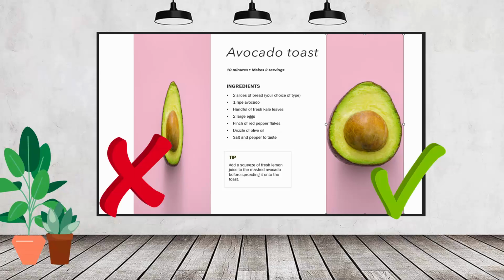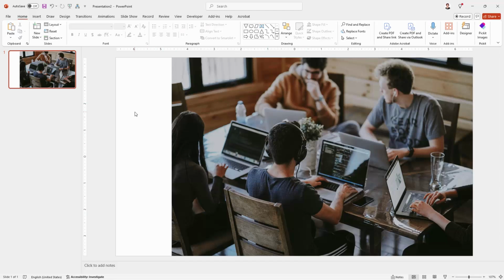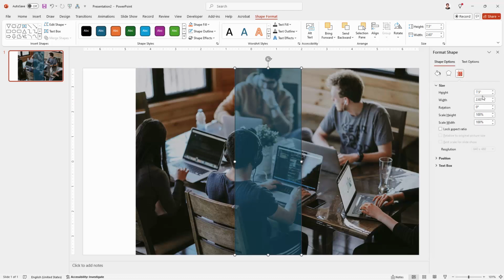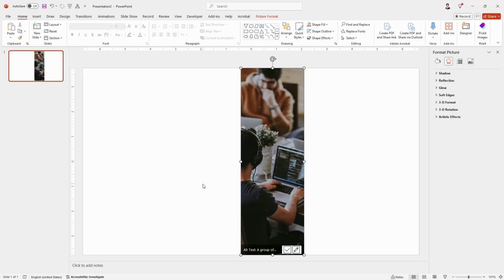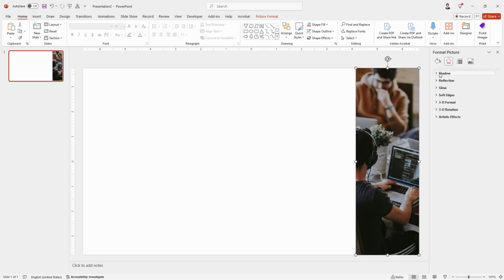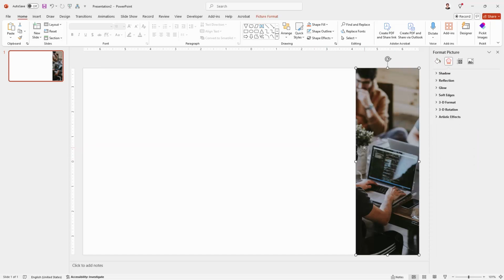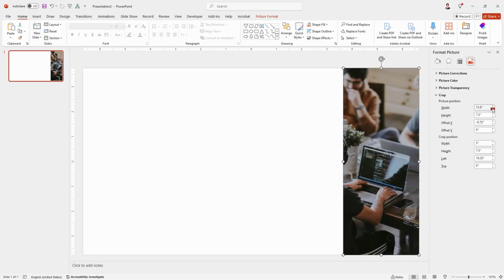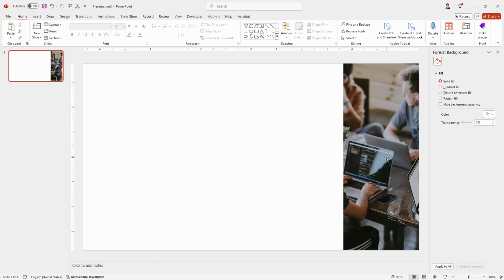PowerPoint: Put Images Inside Shapes Without Distortion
Learn the secret to adding images to shapes in PowerPoint without distorting them. This process is simple when you know how and I'll also show you how to adjust the size of the shape and ensure that you can then readjust the image so it isn't distorted simply because you resized the shape it is contained inside.